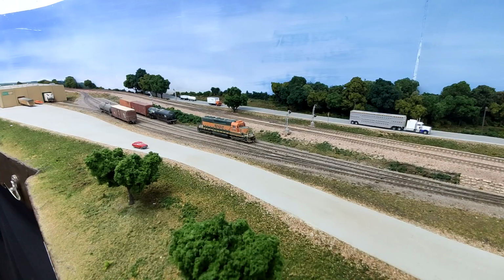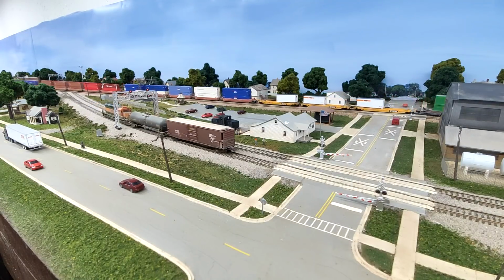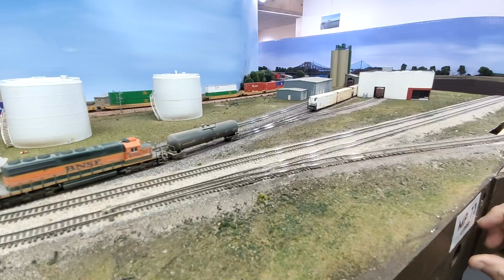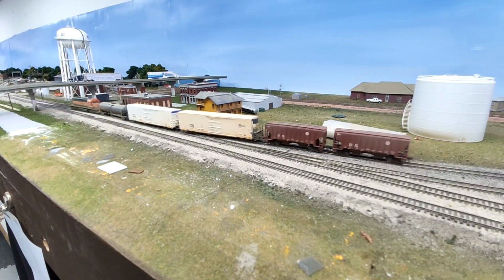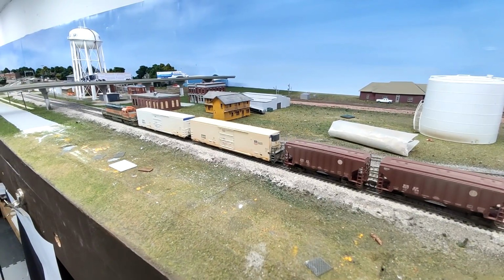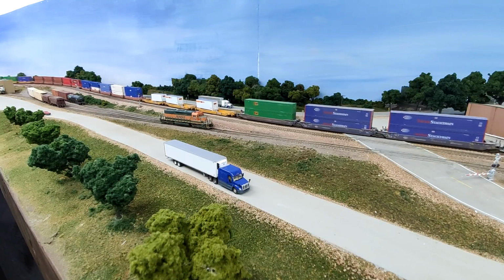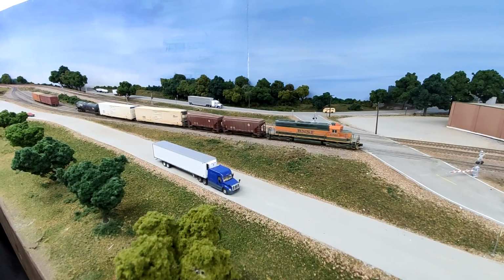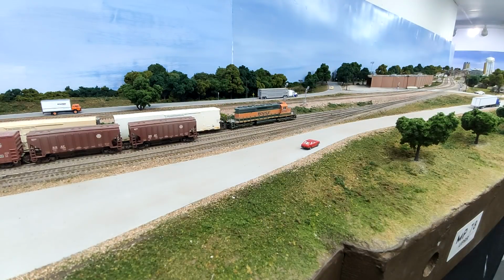Rochelle BNSF local switcher ops - Model Train Layout Built for Operations and Realism. s2020e13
This episode features the BNSF local switcher operations in newly completed scenery.